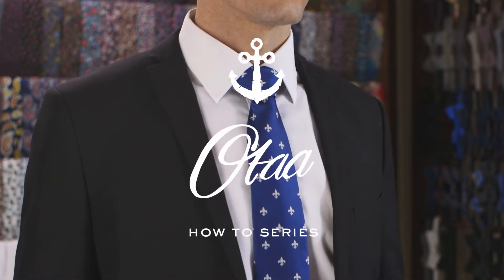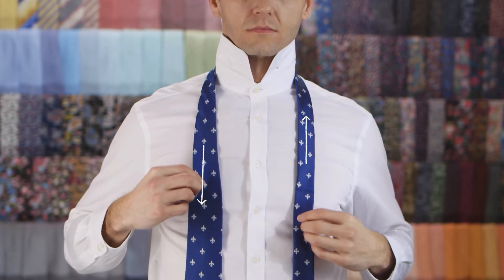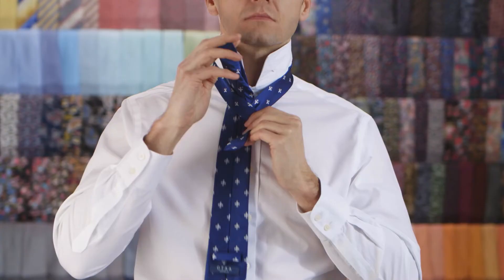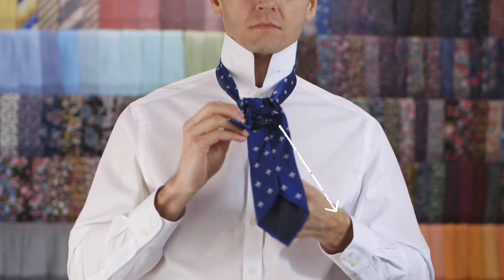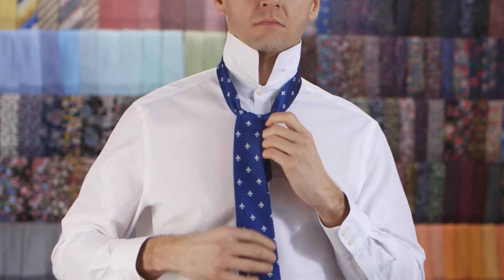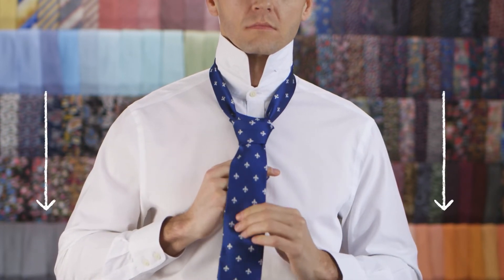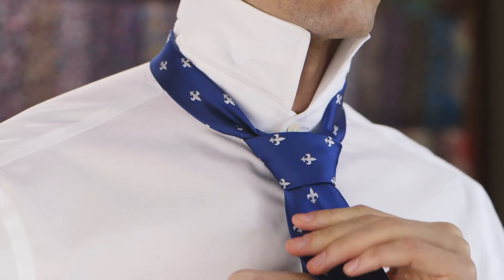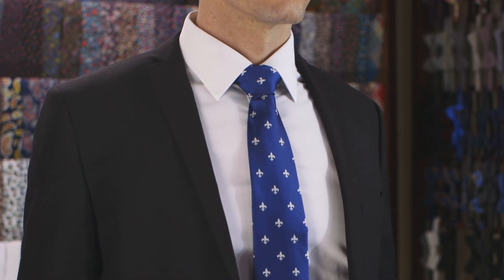How to Tie a Windsor Knot | Full Windsor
The How To Series by OTAA

The Windsor Knot is one of the most globally recognised knots known to man because of its grande, royal knot shape. If you want to make a beastly statement in the office, this Windsor Knot is the best way to do it! Also commonly referred to as the Full Windsor or the Double Windsor, the Windsor Knot is aptly named after the Duke of Windsor who liked to wear a wide knot on his ties.

This grand knot offers a robust triangle shape at the top of your tie that will give your suits a confident perspective. This guide to tying the Full Windsor Knot step by step will show you how to tie it to Duke of Windsor standards. Although the Full Windsor contains more steps than some other knots, it's actually one of the easiest knots to perfect. It uses up a bit of extra length of so it's perfect for long ties that need shortening.

This sturdy knot was surprisingly not actually worn by the Duke of Windsor. It was invented by the general public of England who wanted to imitate the Duke's robust knot size without needing special, thick fabrics.

Once you've finished the Windsor Knot with this easy-to-follow tutorial, see if you can graduate to some of our more difficult knots. If you feel like demonstrating your prowess, post your Full Windsor to Instagram with the hashtag OTAAhowto. Have fun tying!- The Brothers at OTAA.